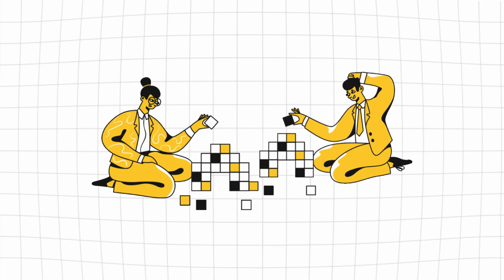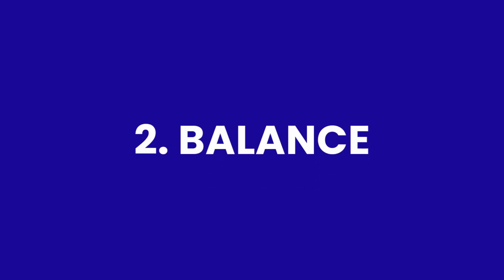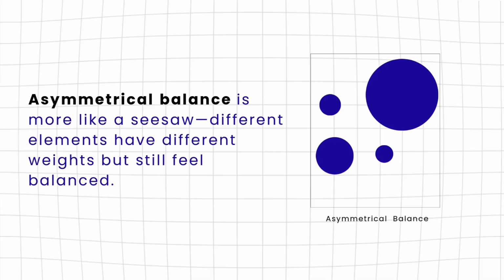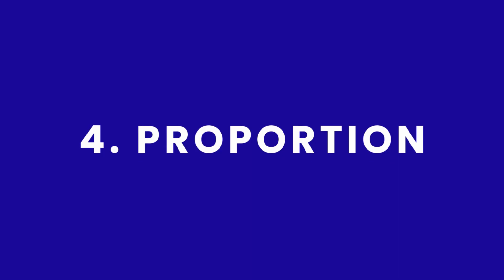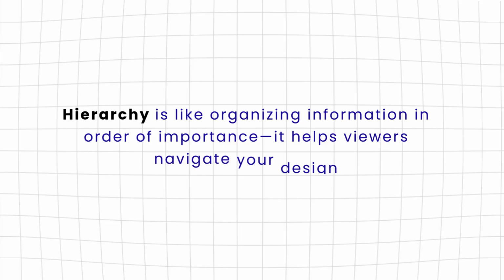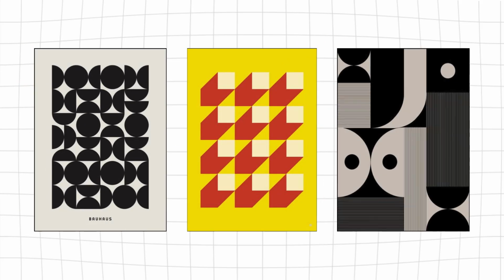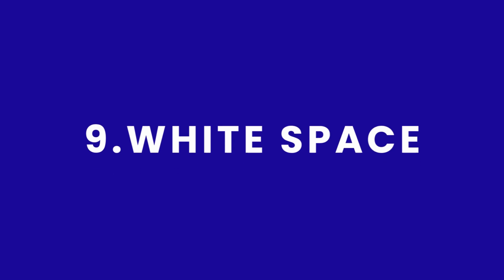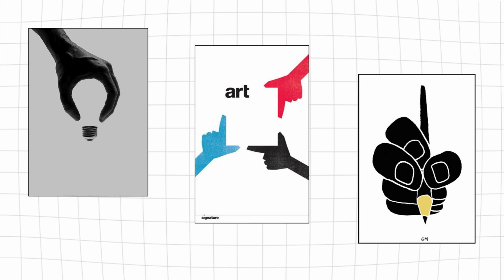12 Design Principles You Must Know | Free Masterclass By Ultimez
Good design is not accidental — it follows principles.

In this video, we break down the 12 essential design principles that form the foundation of effective visual communication.

You’ll understand concepts like:

• Contrast
• Alignment
• Repetition
• Proximity
• Balance
• Hierarchy
• Emphasis
• White Space
• Movement
• Unity
• Scale
• Rhythm

And more importantly:

How these principles make designs clear and structured

How to apply them in Canva

Whether you're creating social media posts, presentations, or branding materials — these principles help you move beyond aesthetics into intentional design.